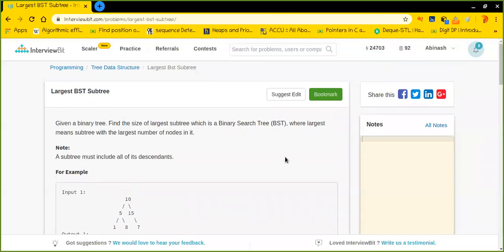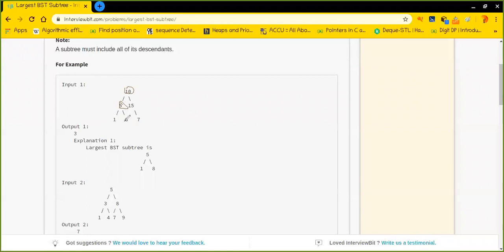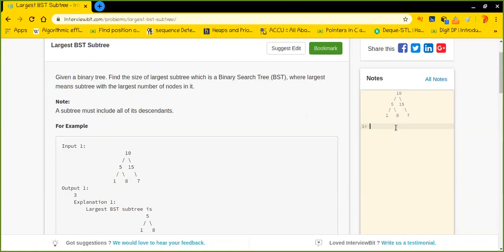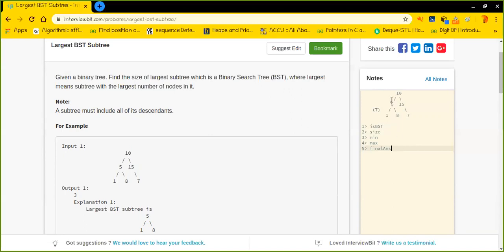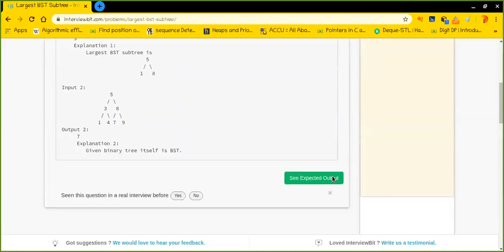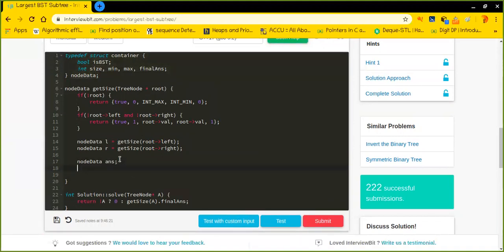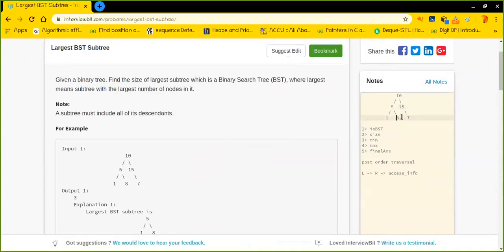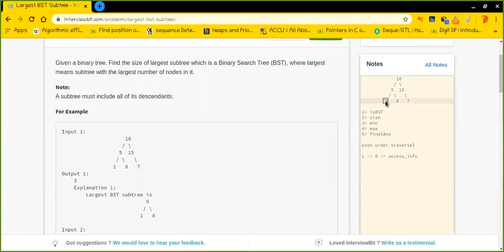Largest BST in Binary Tree | Abinash Biswal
➡️   (00:00)   Start
➡️   (00:14)   Problem Statement
➡️   (01:10)   Understand Examples
➡️   (03:48)   Intuition-1(Naive Approach)
➡️   (08:27)   Intuition-2(Optimal Approach)
➡️   (13:50)   Coding
➡️   (29:26)   Recap
➡️   (31:37)   Bind up